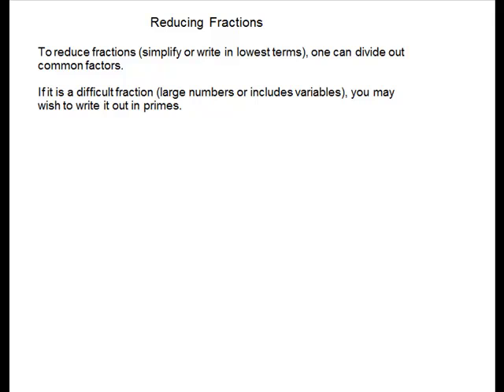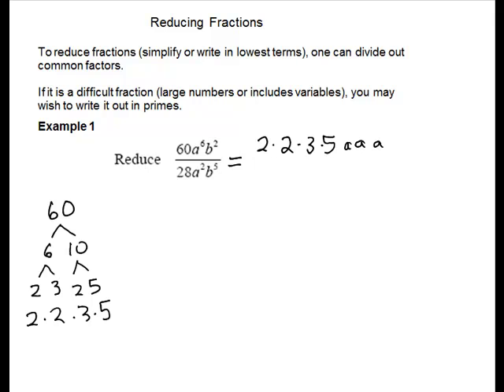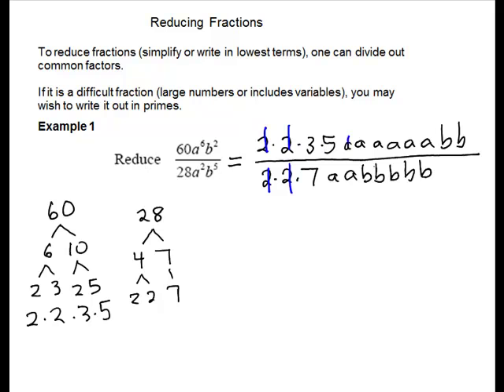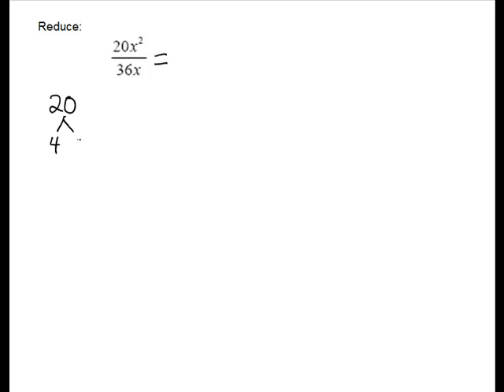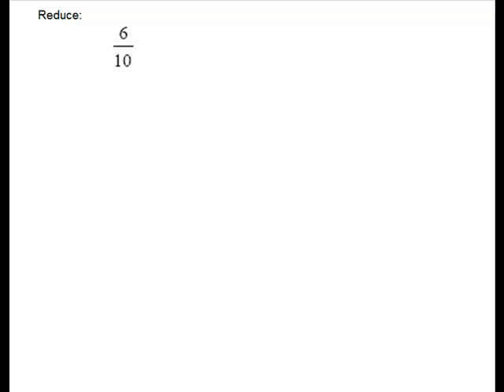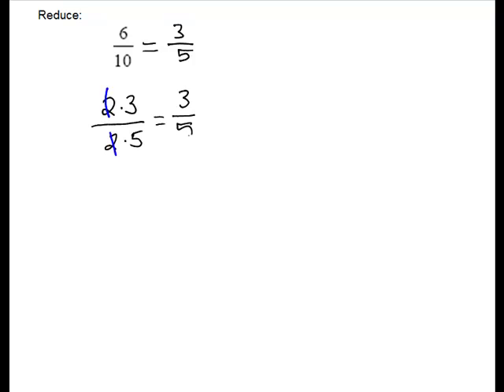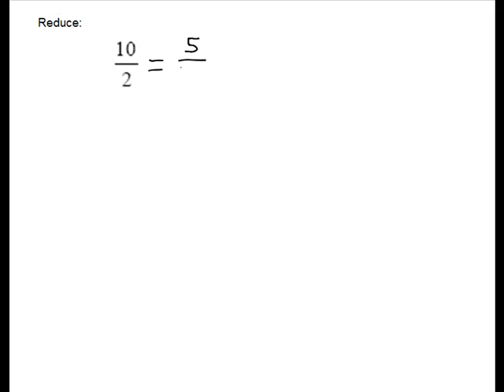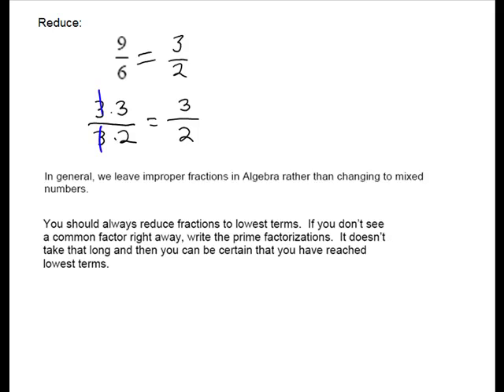Reducing Fractions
Description